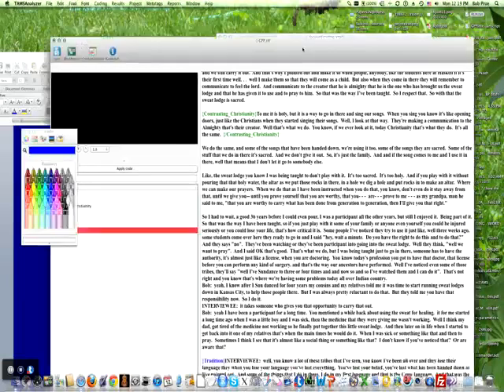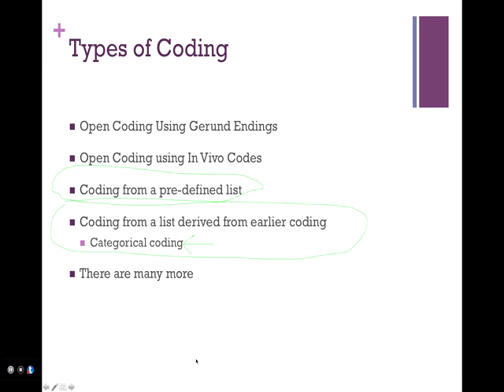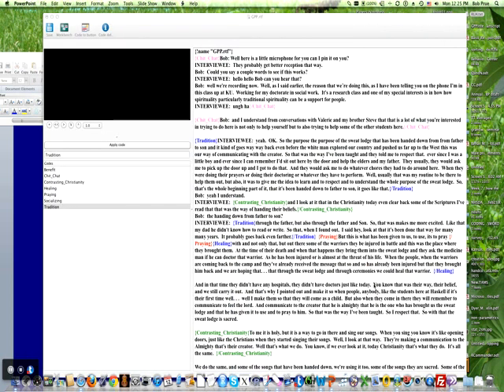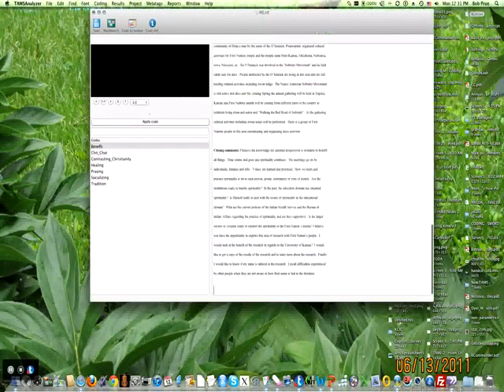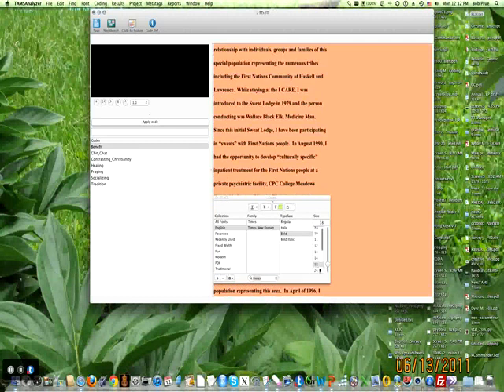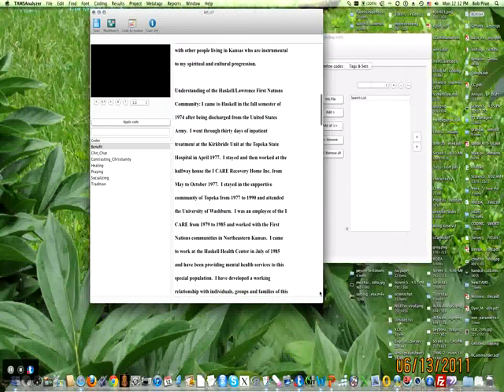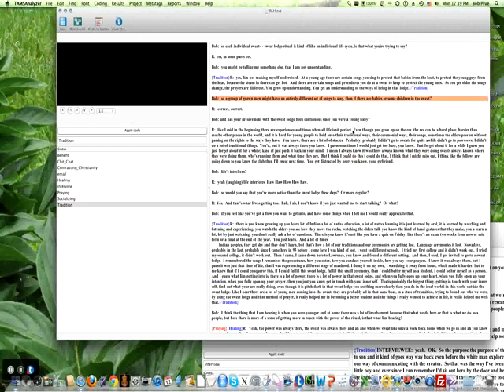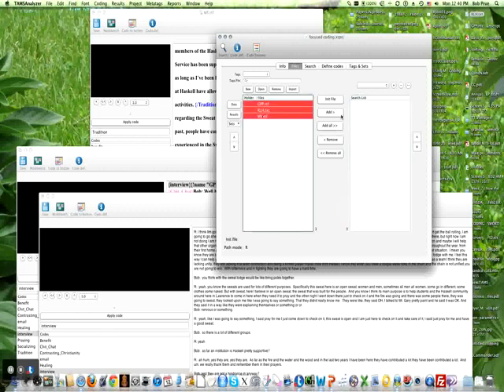Session 11/12 Coding demonstrations and types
While some of this podcast uses the program TAMS Analyzer to facilitate the coding, those Windows users should watch it as well.  it is not so much about the software as the concepts.  you can do the very same thing using Atlas.ti, Nvivo, MS Word, or pen and paper coding schemes.